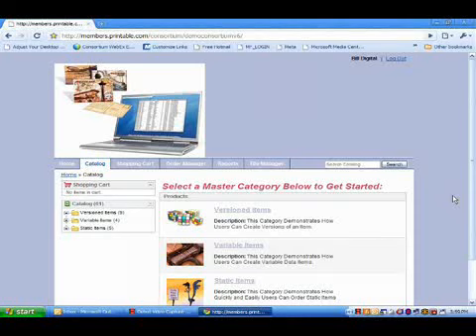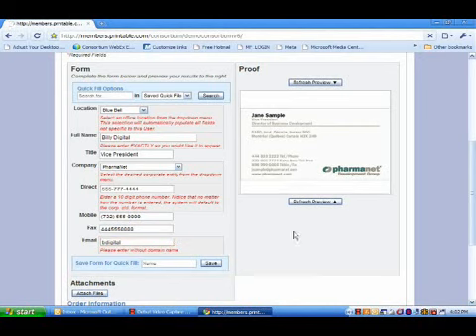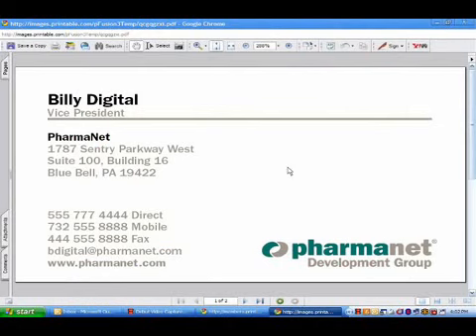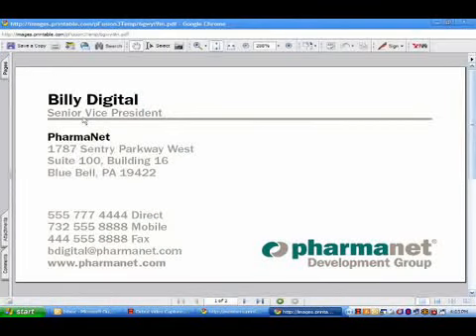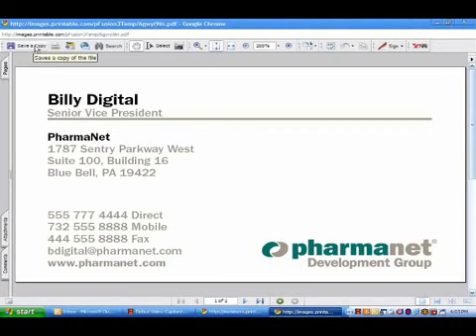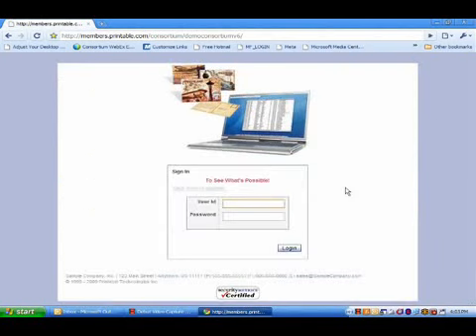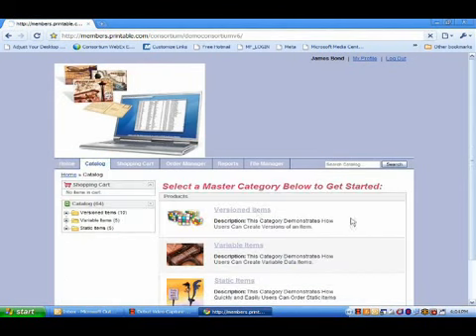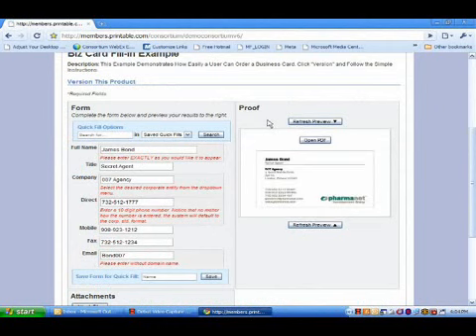BizCard 0001 0